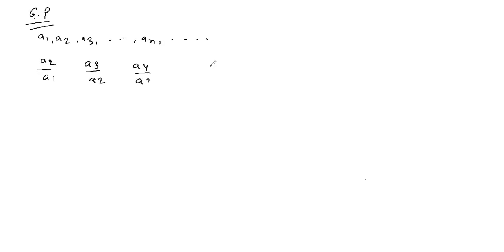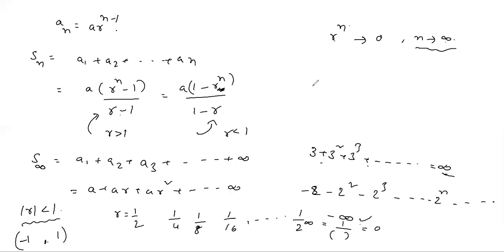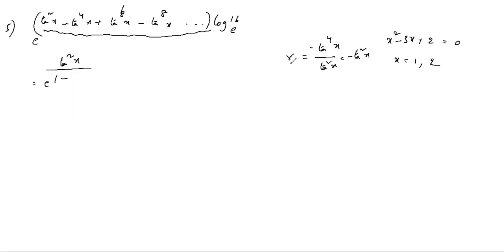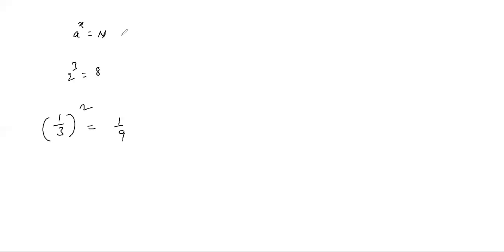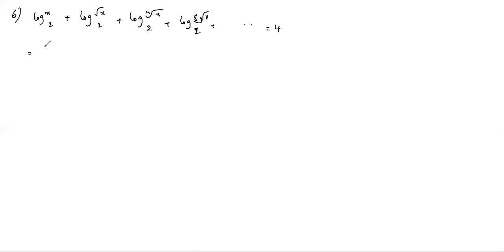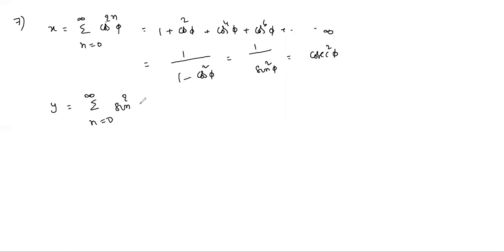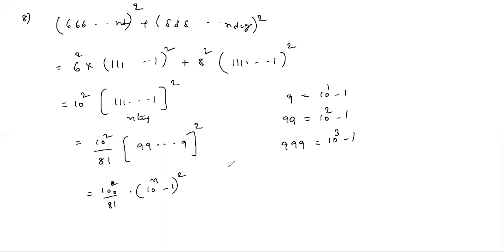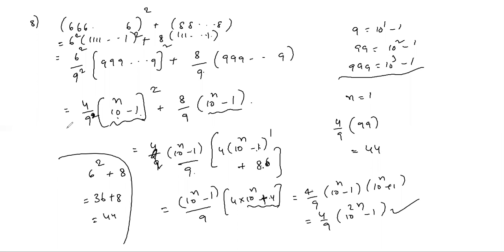sequence and series G.P home work problems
Amaatra material